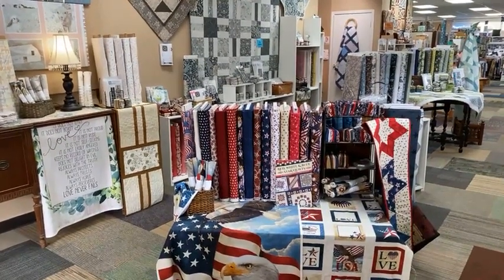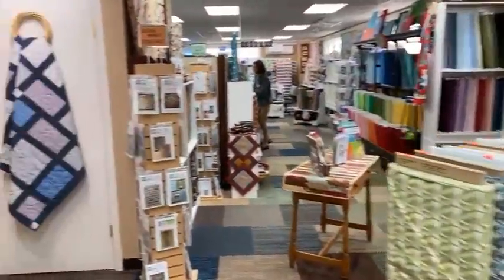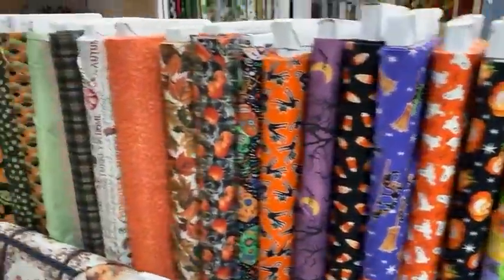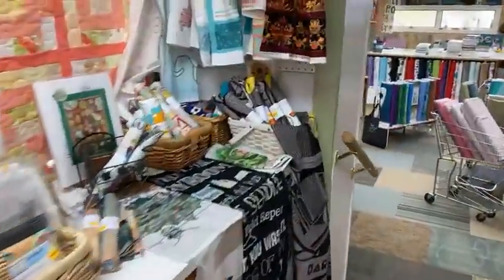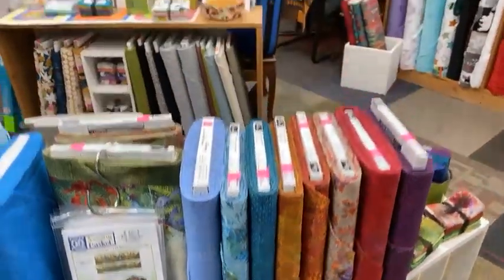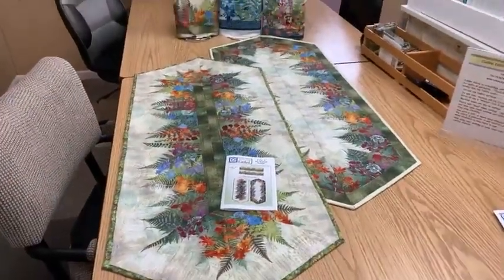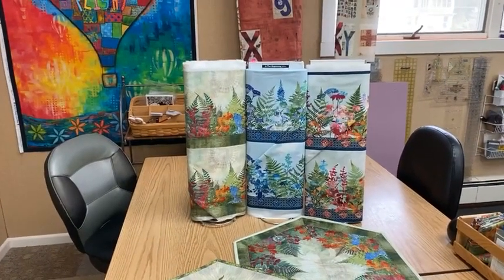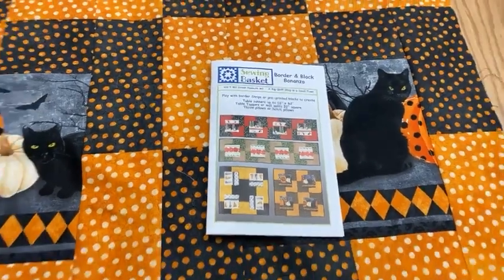Shop Tour Sewing Basket May 18 2022